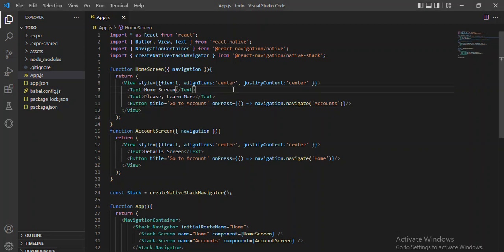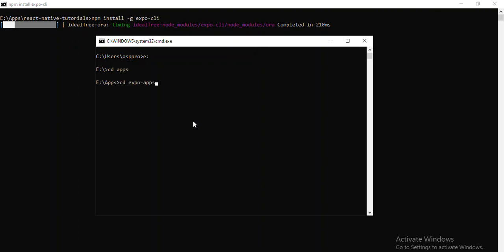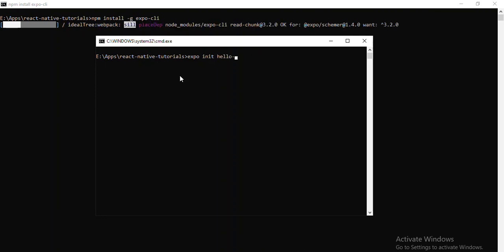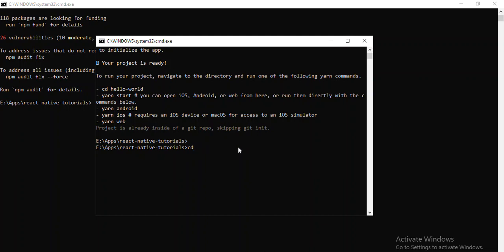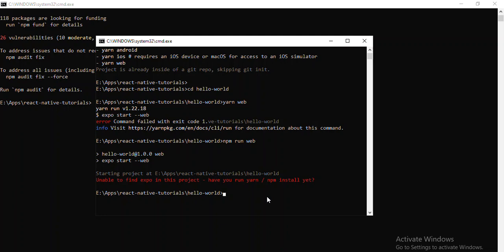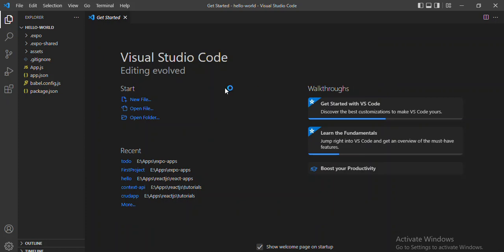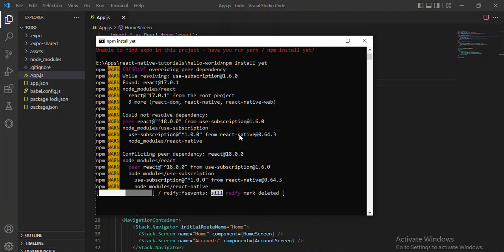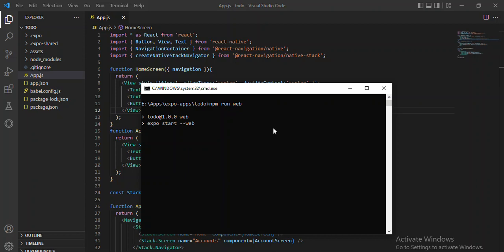React Native Mobile Apps How to Create Hello World App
How to make Hello World App in React-Native App